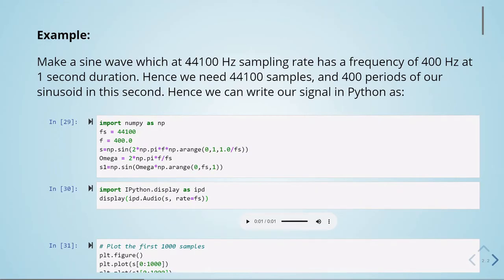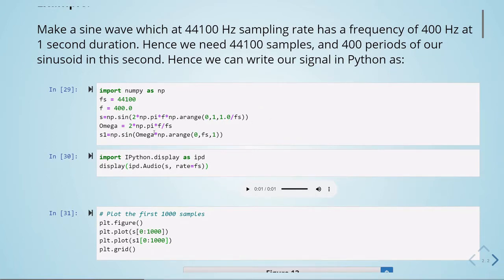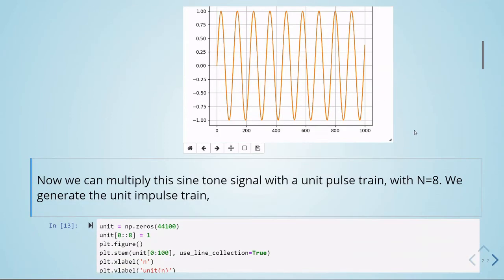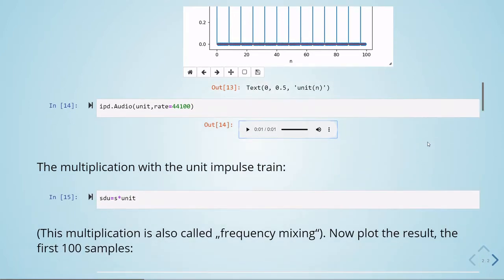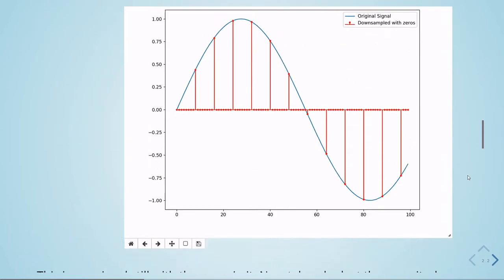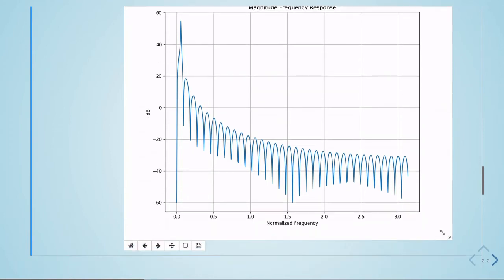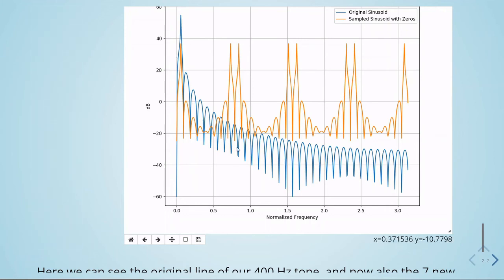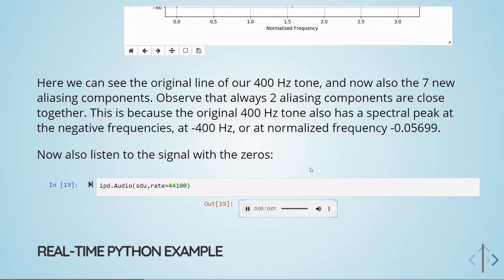ADSP - 06 Sampling - 08 Aliasing Components Example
Advanced Digital Signal Processing - 06 Sampling - 08 Aliasing Components Example
Github: